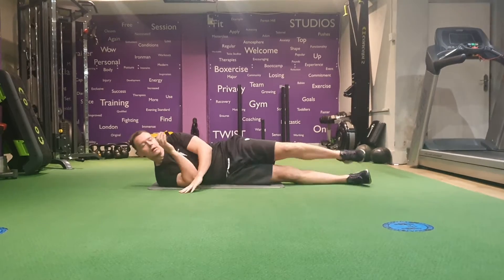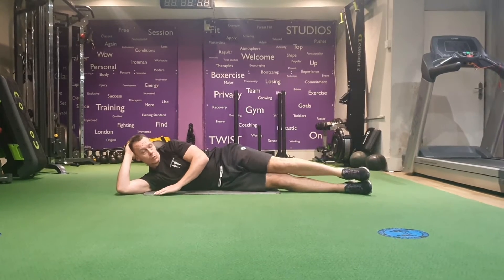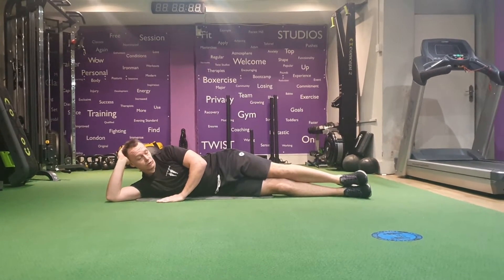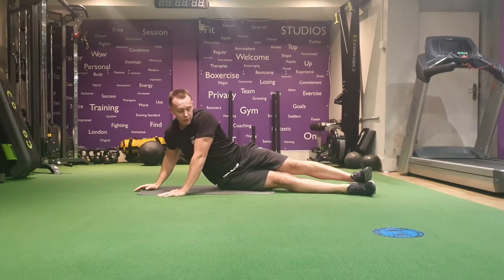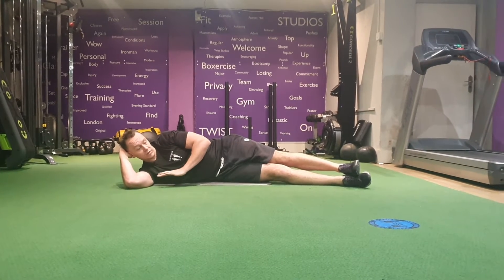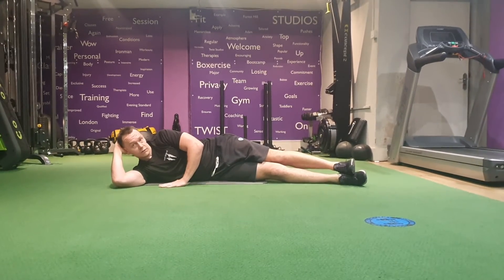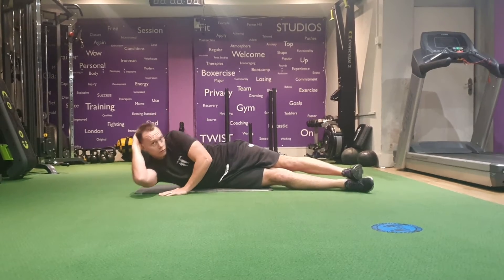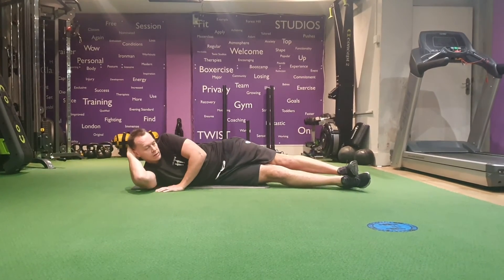Tricep Floor Press (Single Arm) (ADF)